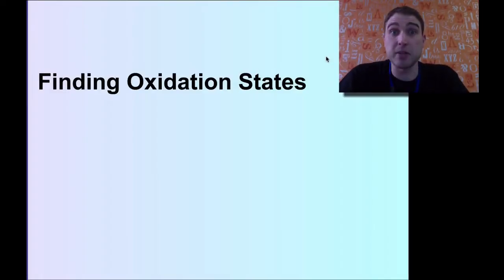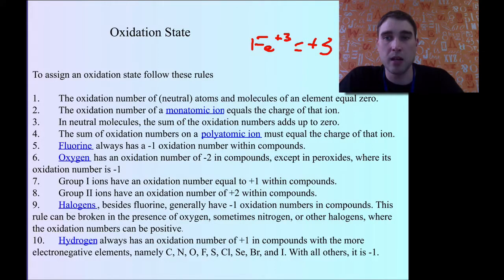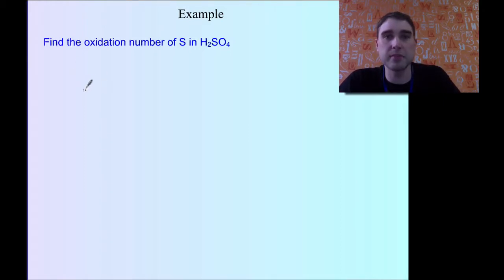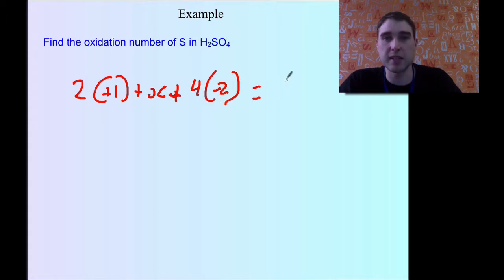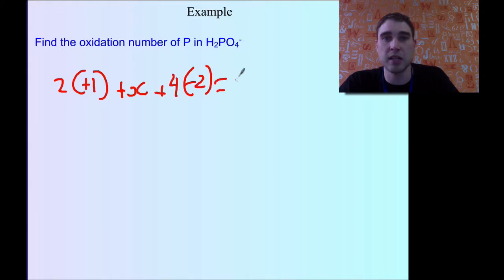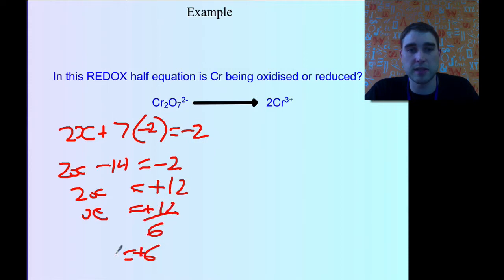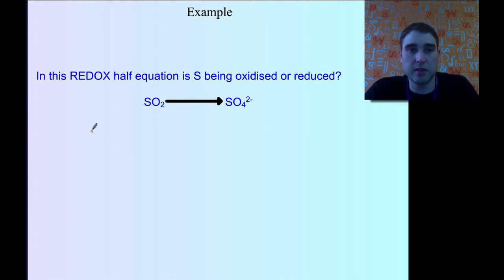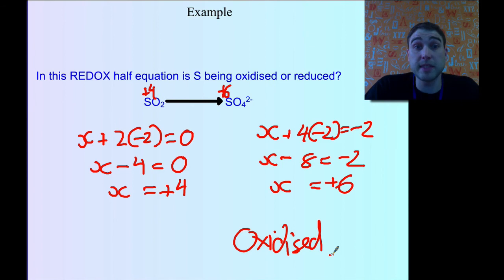Flippin' Science-Oxidation Numbers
In this video I go through how to find oxidation states/numbers and how this is useful when it comes to REDOX.